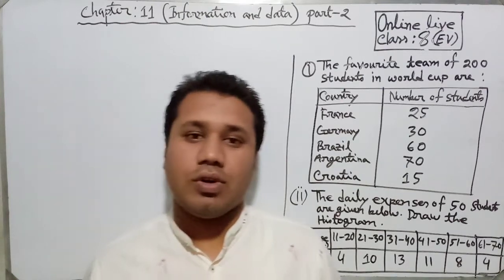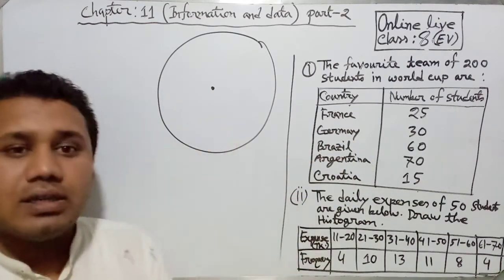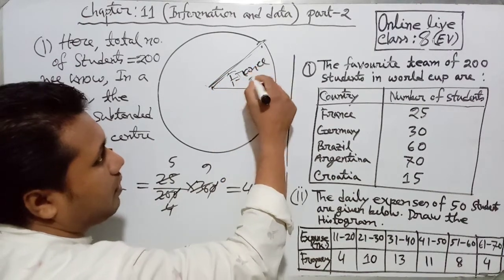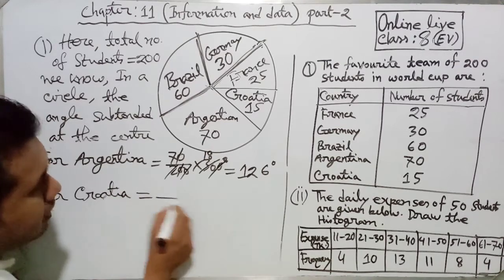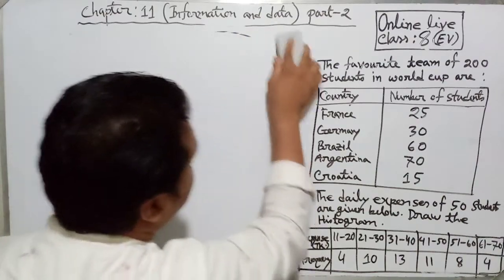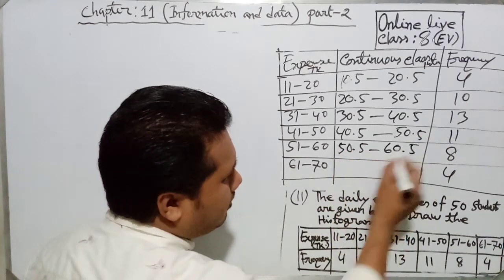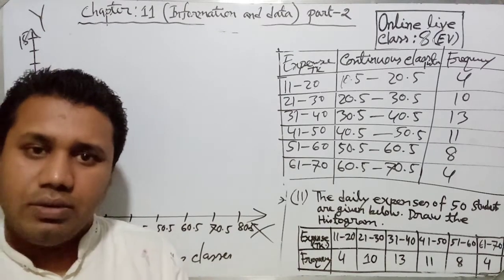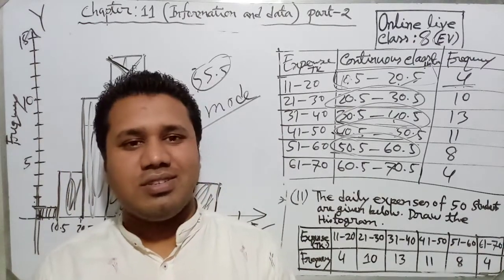Pie chart and histogram of class 8 EV